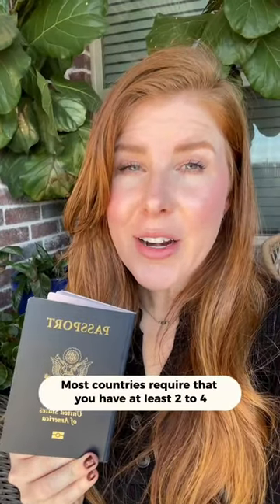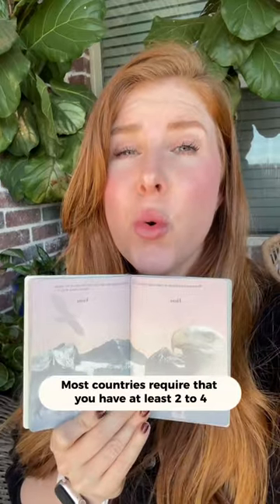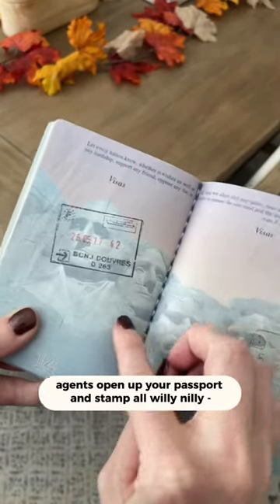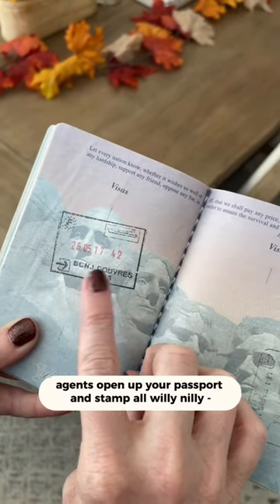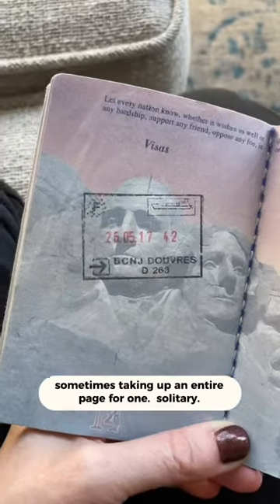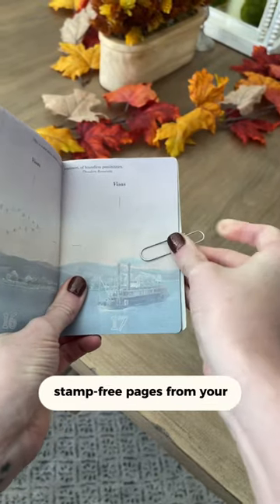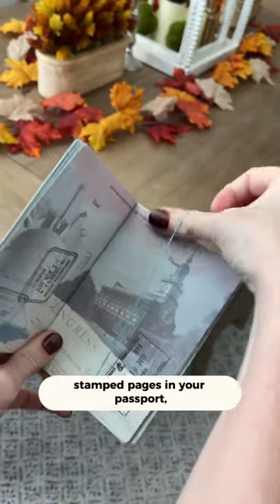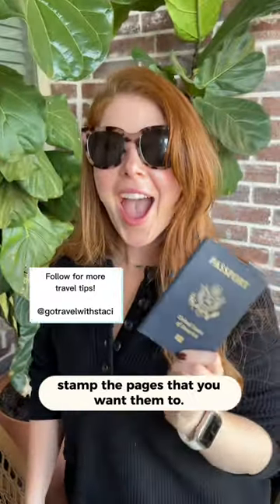🚫 Passport Mistakes: Part 2 (and 1 Passport HACK!)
Passport Mistakes: Part 2! (Plus a Passport HACK!)

Most countries require you to have at least 2 to 4 stamp-free pages in your passport in order to travel.

I know I have pages wasted on that one rogue stamp thrown in there all willy nilly.

Help keep your stamps where they belong by using a paper clip or rubber band to separate your stamp-free passport pages from your stamped pages.